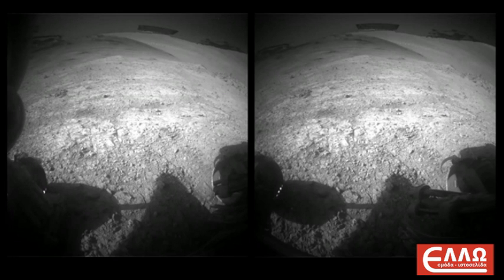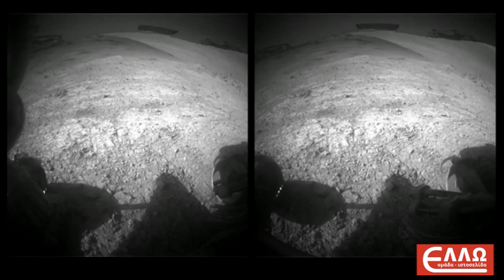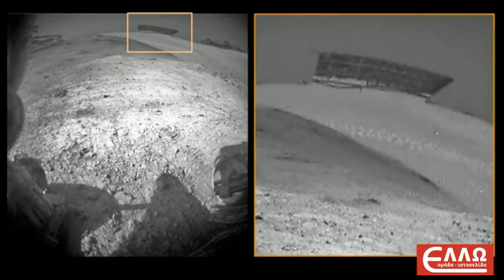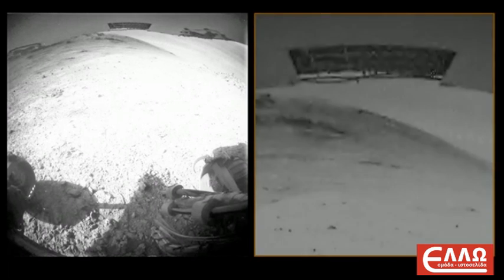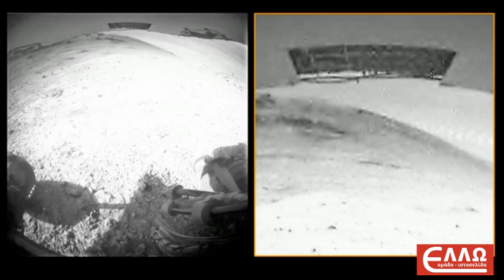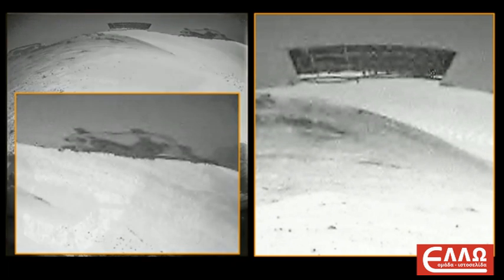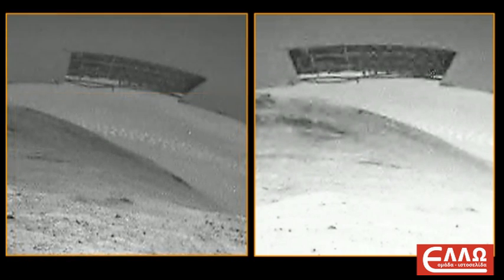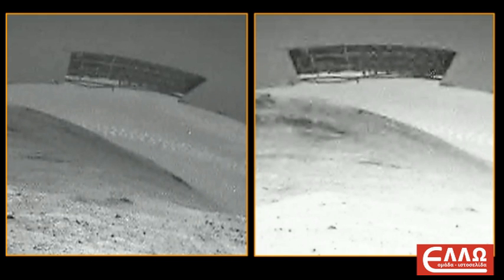NASA CAPUTERS AMAZING STRUCTURE ON MARS - NOV.24.2105